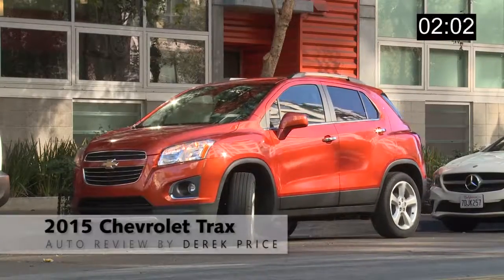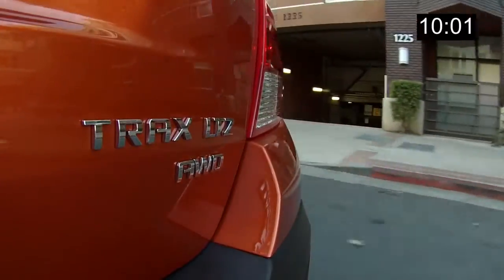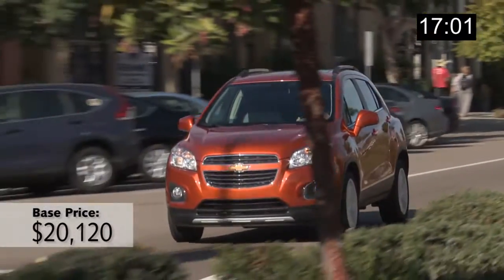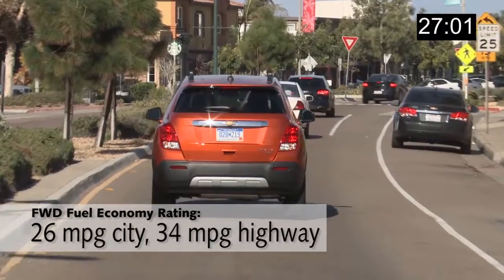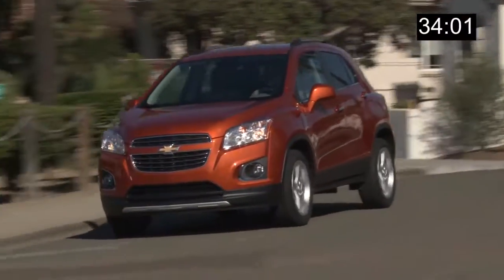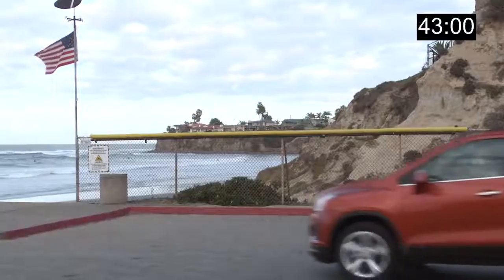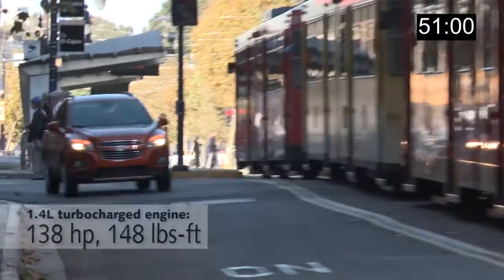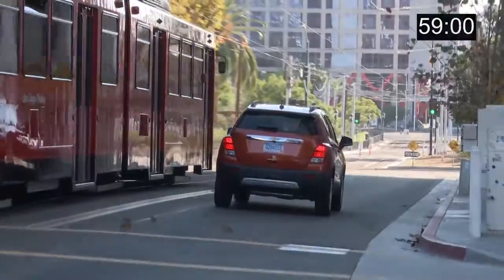1-Minute Auto Review: 2015 Chevrolet Trax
The Chevy Trax shares its family tree with the Buick Encore but costs about $4,000 less. Here's my 60-second take on the budget-oriented crossover.